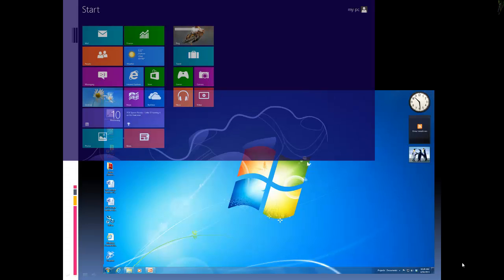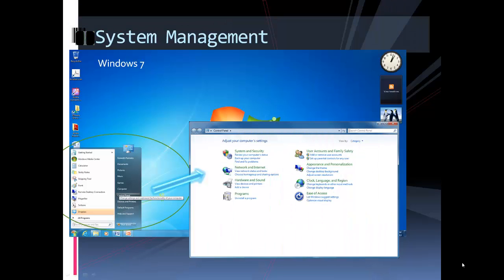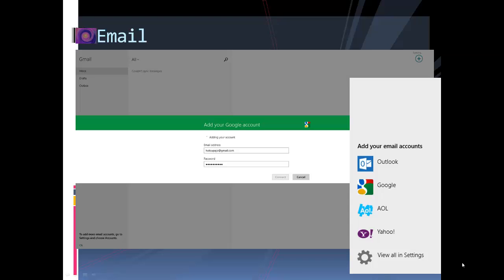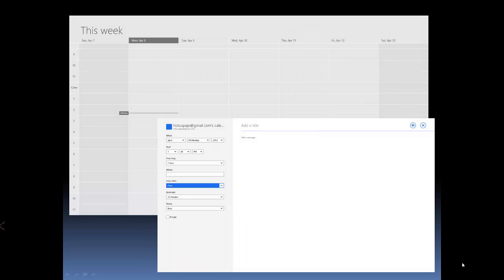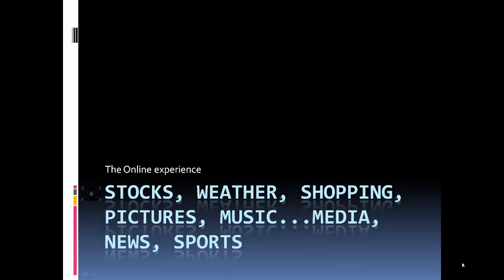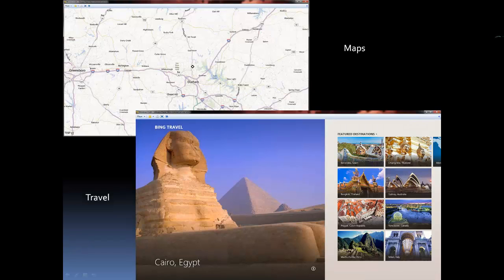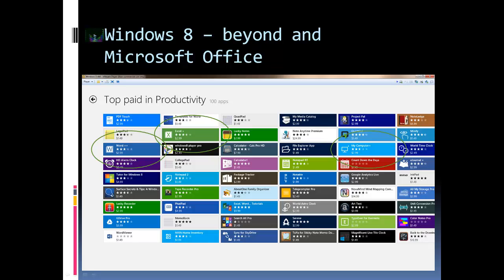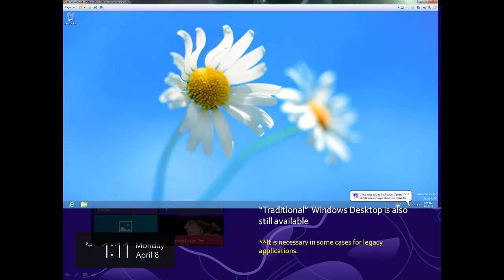Windows 7  Windows 8-1_kpennuto_project2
A Feature Comparison for Windows 7 and Windows 8 Microsoft Operating Systems by K. Pennuto